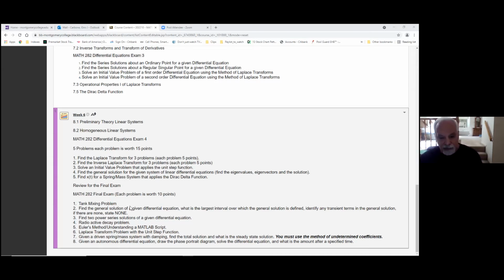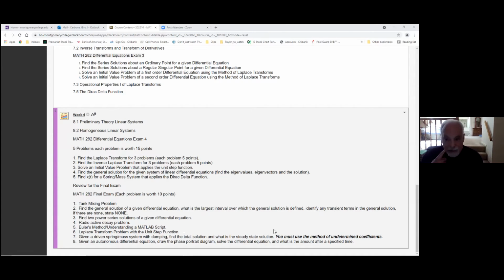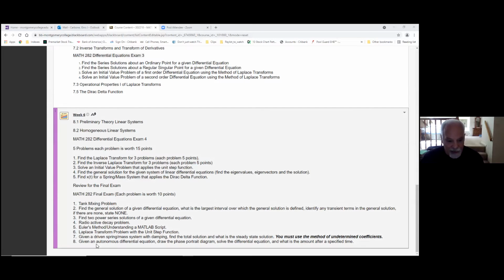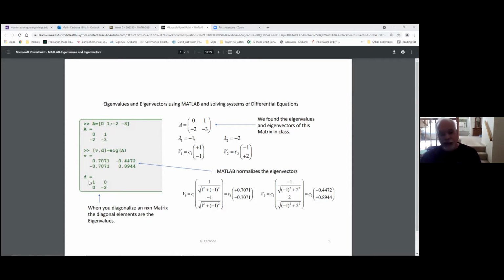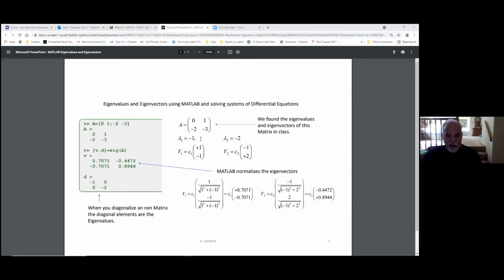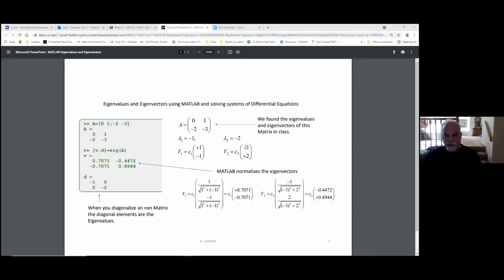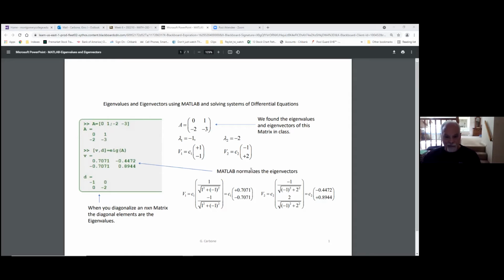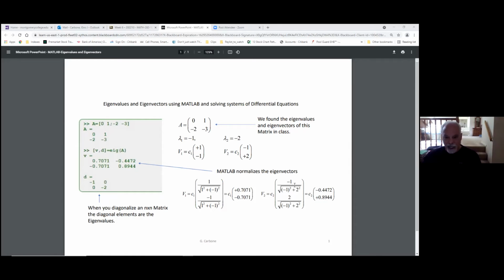Math 282 8/18/2021